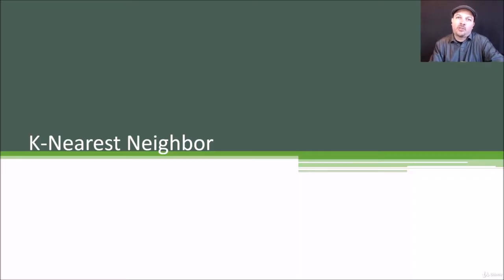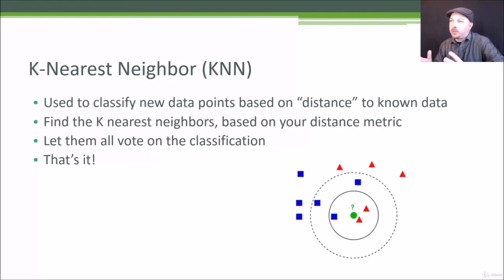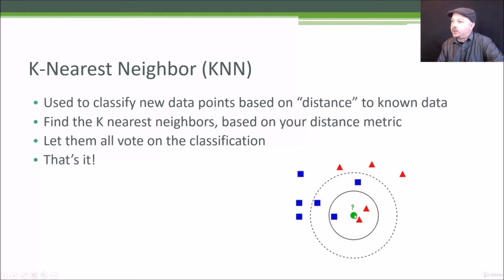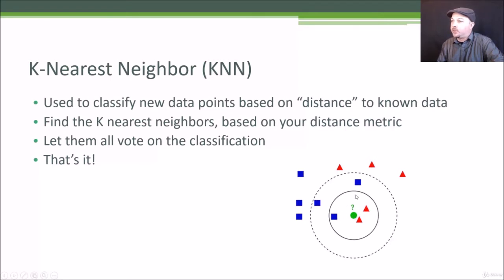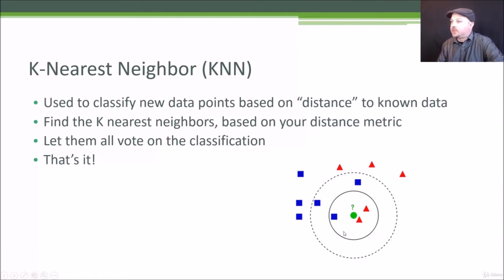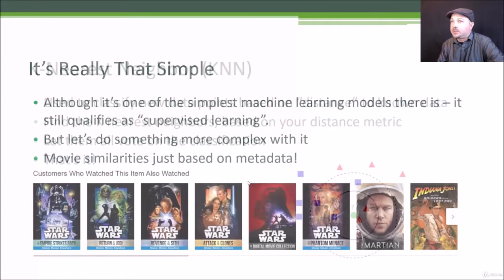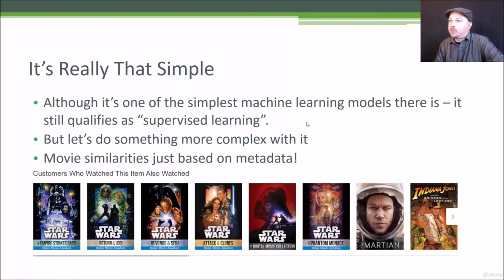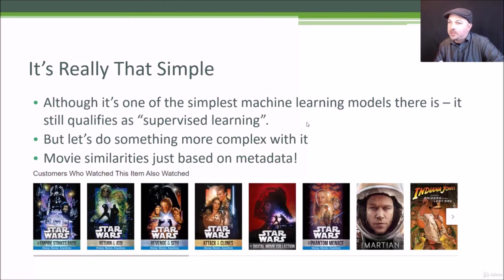6- 1 K Nearest Neighbors Concepts